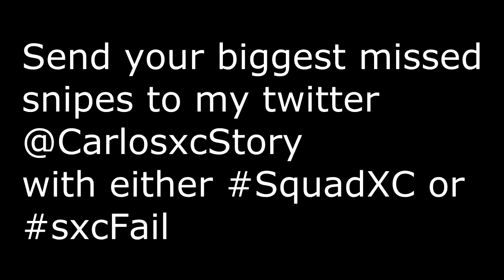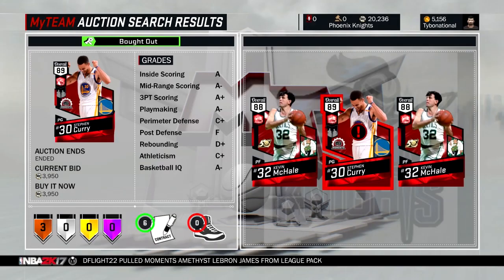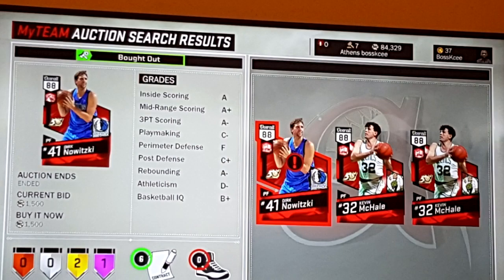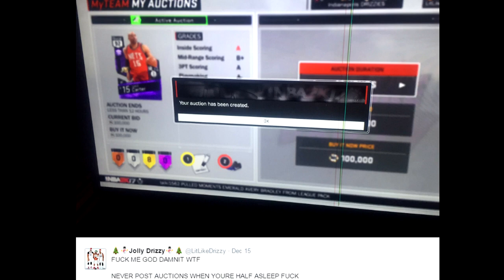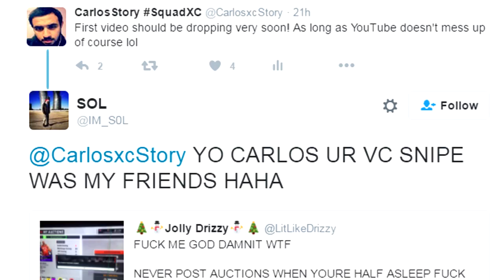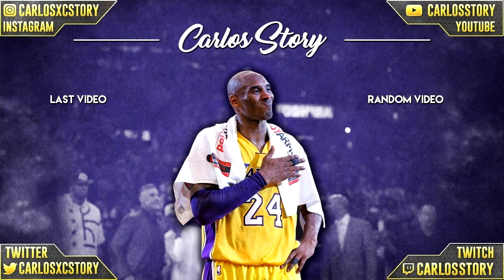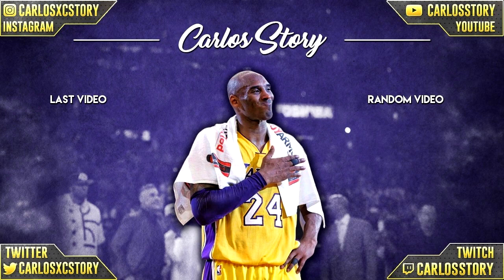F*CK! PUTTING THE MOST EXPENSIVE CARD UP FOR A SNIPE! NBA 2K17 Top 5 Fails of the Week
Sooooo someone accidentally put up an amethyst Vince Carter up for a snipe in this week's top 5 fails in nba2k17! Make sure you guys don't do this in the future either lol
Stalk Me :